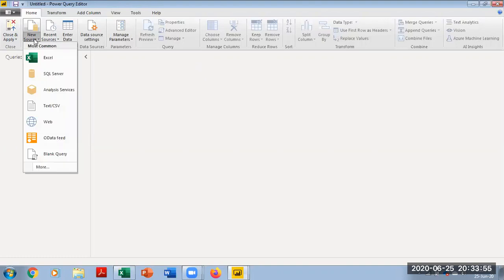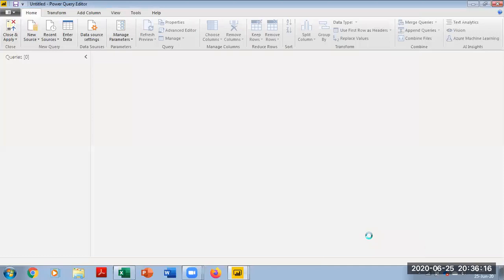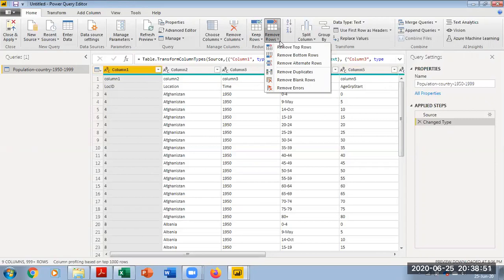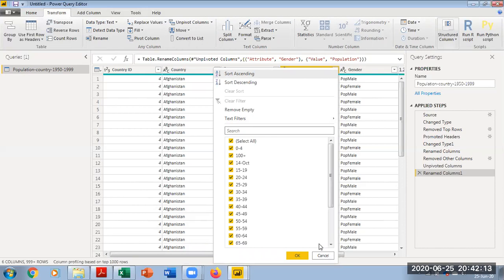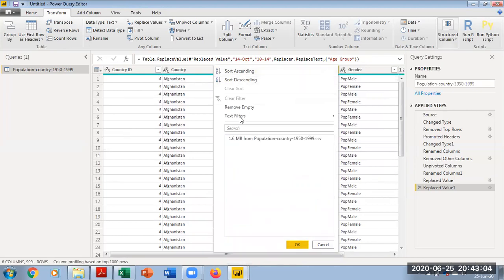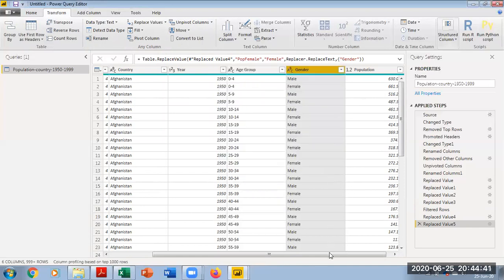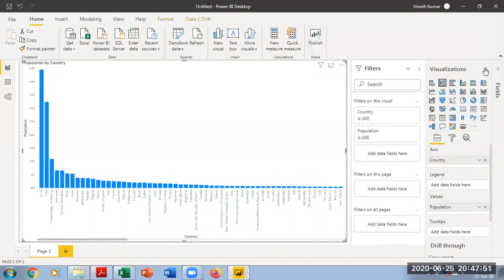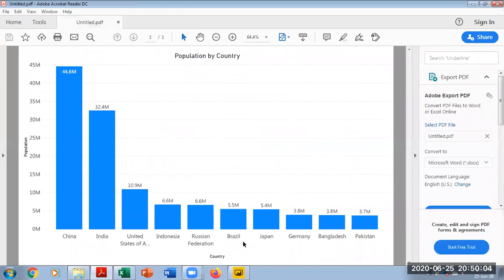I Spent 30 Days Mastering Power BI and Here's What I Discovered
In this video, you will learn how to use Data Preparation and How to Load the data into Power BI Desktop and How to Create Data Viz using the Viz and Filter option in Power Bi Desktop - Happy Analyzing